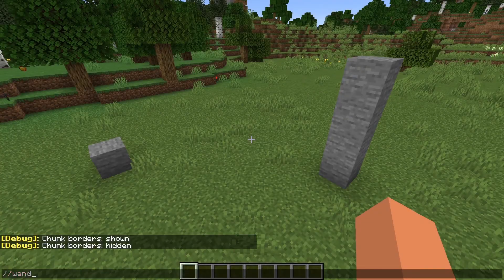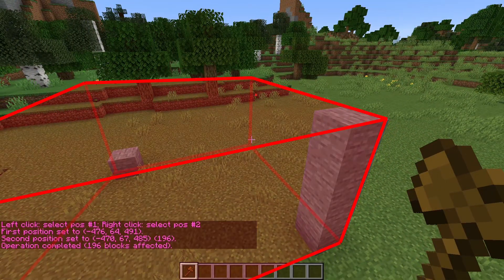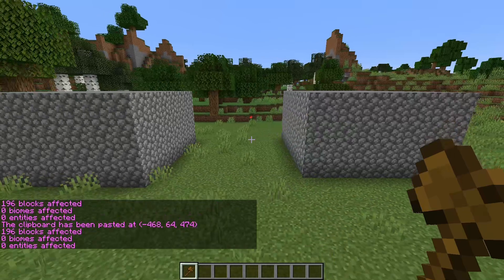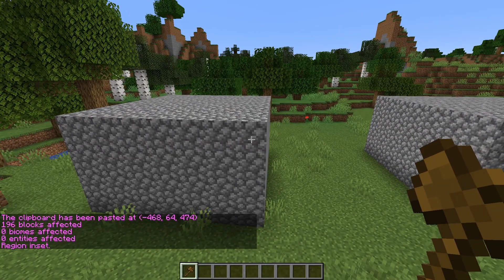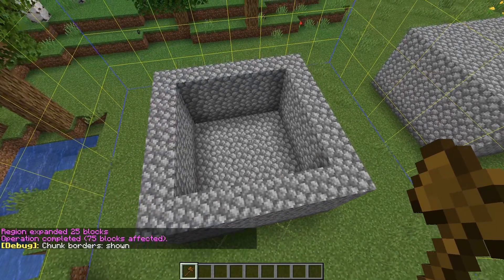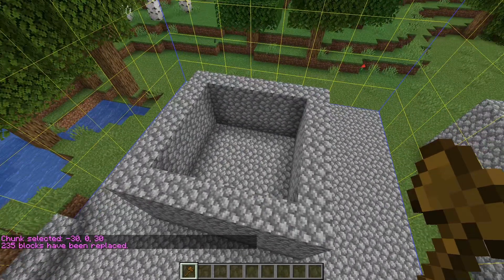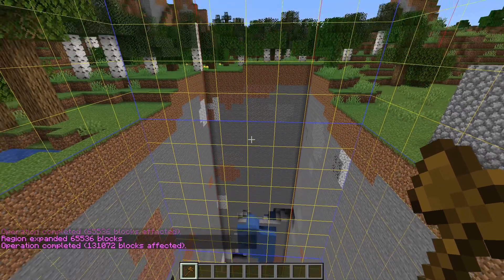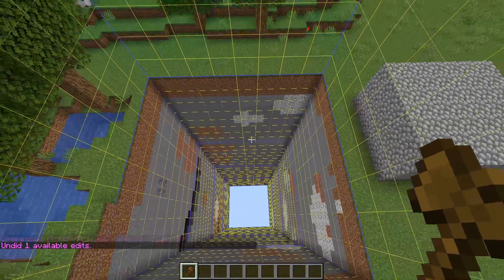WorldEdit Tutorial: How to use WorldEdit in 60 seconds (absolute basics)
This quick tutorial will teach you how to get started with WorldEdit in just 60 seconds. It is intended to cover the absolute basics of the Selection Wand, copy and paste, inset, expand, chunk selection, block replacement and undo. Read on for a more thorough explanation of each of the commands!

//𝘄𝗮𝗻𝗱
Obtain the Selection Wand. Left-click to set the first block of a selection, right-click to set the second block.

//𝐬𝐞𝐭 𝐜𝐨𝐛𝐛𝐥𝐞𝐬𝐭𝐨𝐧𝐞
Changes every block within the selection to Cobblestone. Any block can be used here. Press tab while typing to accept auto-complete suggestions.

//𝐜𝐨𝐩𝐲, //𝐩𝐚𝐬𝐭𝐞
Copies the selection to the clipboard / pastes the contents of the clipboard. Note that the position of the player is significant when you run the copy command! If you are standing directly to the north of your selection when you copy it, then you will be directly north of the new region after you paste it.

//𝐢𝐧𝐬𝐞𝐭 𝟏
Contracts the selection by 1 block in all direction. So, a 4x4 selection becomes a 2x2 selection.

//𝐞𝐱𝐩𝐚𝐧𝐝 𝟏 𝐮𝐩
Expands the selection by 1 block upwards.

//𝐬𝐞𝐭 𝐚𝐢𝐫
Changes every block within the selection to Air. In other words, "deletes" the selected area.

//𝐜𝐡𝐮𝐧𝐤
Changes the selection to the chunk you are standing in. The selection will extend all the way from bedrock to the very top of the chunk. Press F3 + G to toggle chunk boundaries.

//𝐫𝐞𝐩𝐥𝐚𝐜𝐞 𝐠𝐫𝐚𝐬𝐬_𝐛𝐥𝐨𝐜𝐤 𝐜𝐨𝐛𝐛𝐥𝐞𝐬𝐭𝐨𝐧𝐞
Replaces all Grass Blocks in the selection with Cobblestone. Any blocks will work here.

//𝐞𝐱𝐩𝐚𝐧𝐝 𝟏𝟔 𝐟𝐨𝐫𝐰𝐚𝐫𝐝
Expands the selection by 16 blocks (the width of 1 chunk), in the direction the player is facing.

//𝐮𝐧𝐝𝐨
Reverts the last command.

//𝐫𝐞𝐠𝐞𝐧
Regenerates the selected area to its natural state.

Copy-friendly commands:
//wand
//set cobblestone
//copy
//paste
//inset 1
//expand 1 up
//set air
//chunk
//replace grass_block cobblestone
//expand 16 forward
//undo
//regen

In the past, external tools like MCEdit were used to view and edit Minecraft worlds. But why build something new when these capabilities already exist in the Minecraft engine? WorldEdit allows you to manipulate the world, directly in the game.

A huge thank you to the WorldEdit developers for making such a powerful tool. It really is a huge time-saver!

🎵 Song 🎵